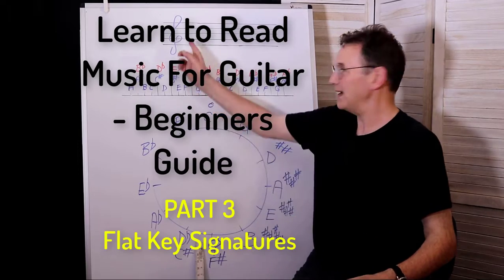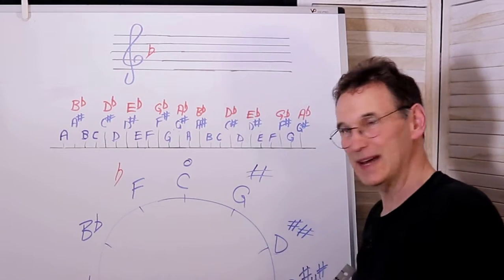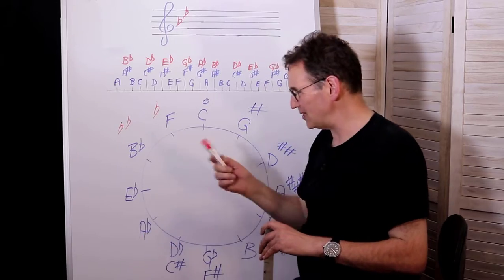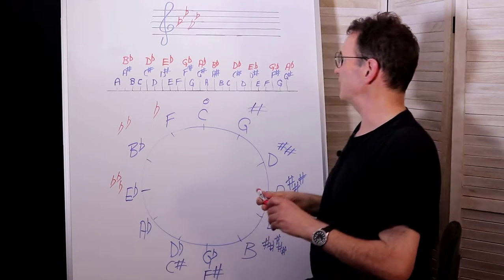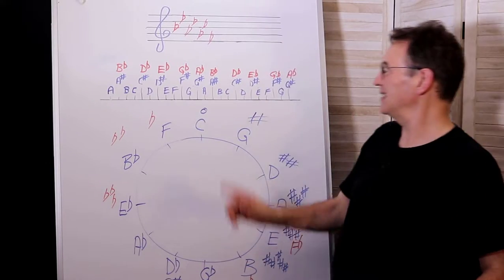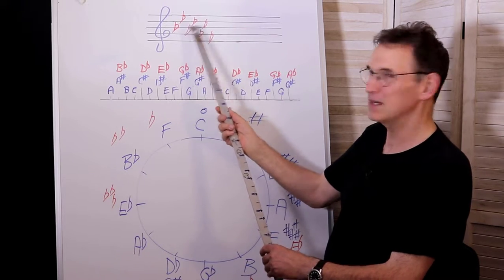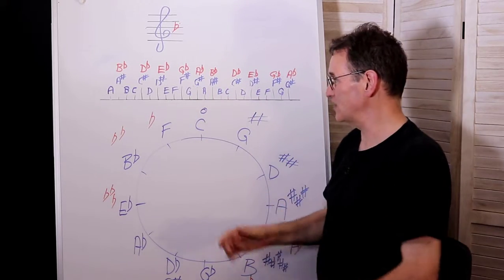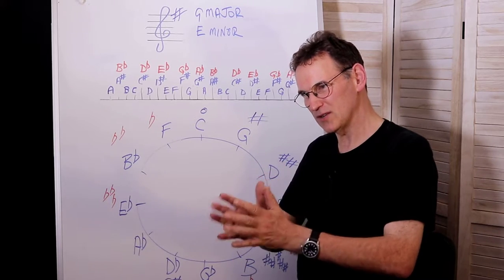Learn To Read Music For Guitar - Part 3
Learn to Read Music For Guitar Part 2 covered the sharp key signatures. Now in Part 3, we look at how to easily write and remember the flat key signatures.